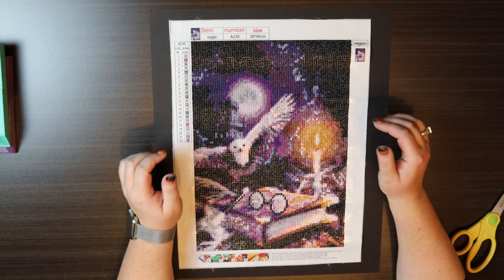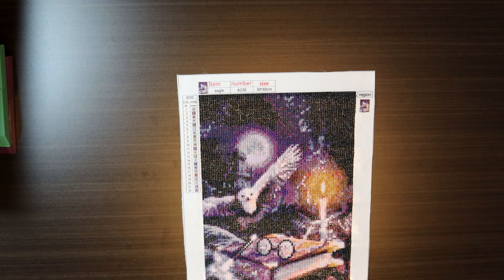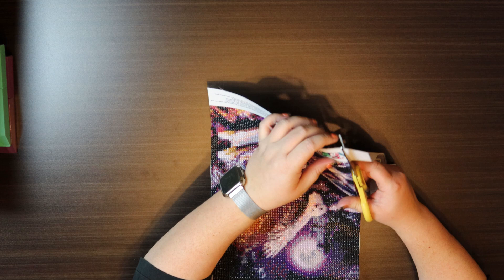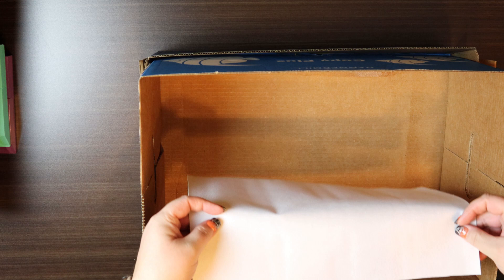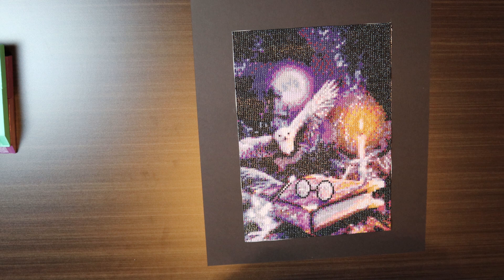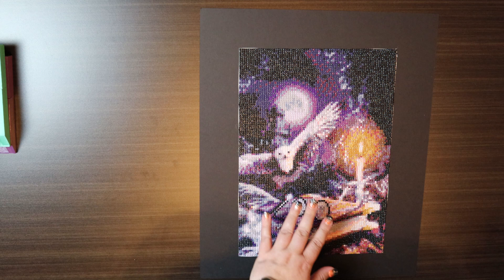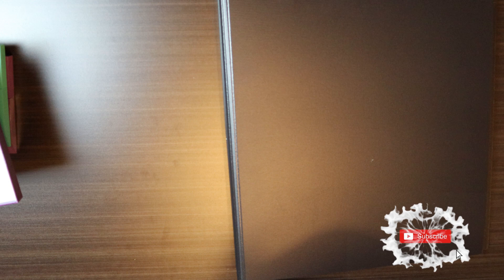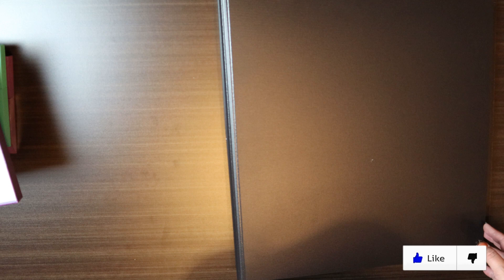Harry Potter - Hedwig Portfolio Tutorial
This is the portfolio tutorial for the 5D diamond painting of Hedwig. Come with me back to the world of Harry Potter.  This is a 30cm x 40cm round drill.

If you would like to follow along, you can find a link to this painting here:
5D diamond painting Hedwig

Other products I use:
Pick Up Pen
Diamond Organizer

Translated titles:
Harry Potter-Tutorial del Portafolio de Hedwig

Harry Potter-Tutoriel du portfolio d'Hedwige

Harry Potter-Tutorial do Portfólio de Edwiges

हैरी पॉटर-हेडविग पोर्टफोलियो ट्यूटोर

هاري بوتر-برنامج Hedwig Portfolio التعليمي

哈利波特-海德薇作品集教程

Harry Potter-Tutorial Portofolio Hedwig

ハリー・ポッター-ヘドウィグ ポートフォリオ チュートリアル

Гарри Поттер-Учебник по портфолио Хедвиг